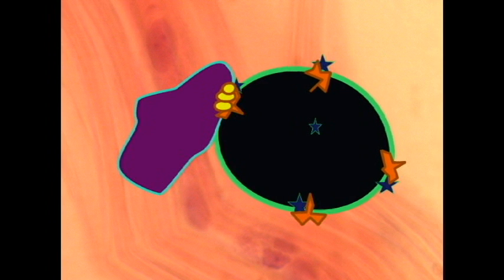IMMUNE SYSTEM: MHC PROTEINS